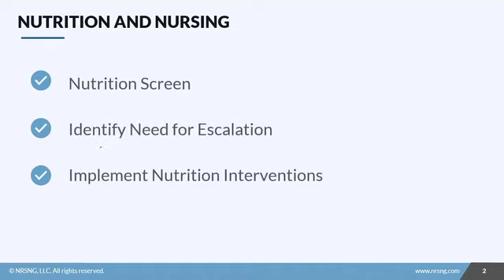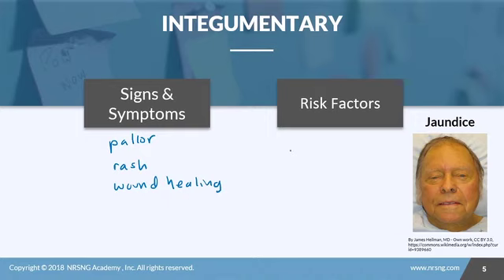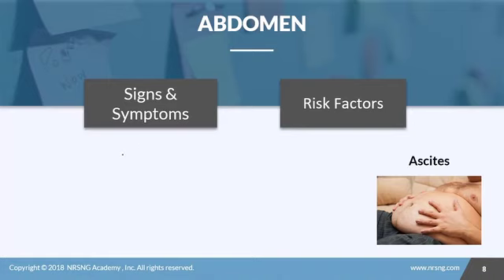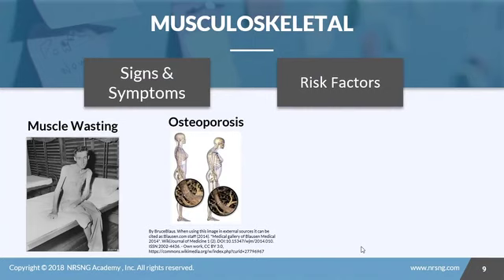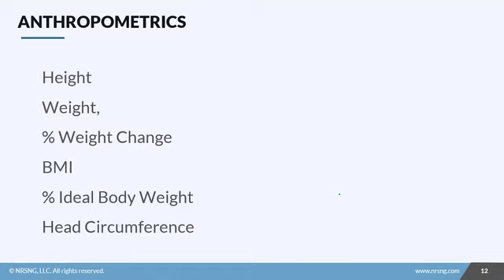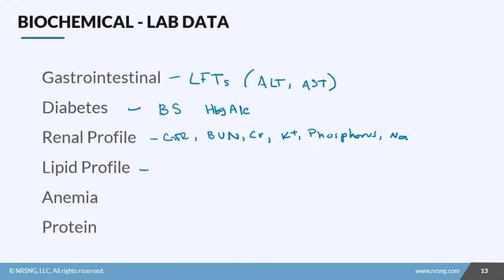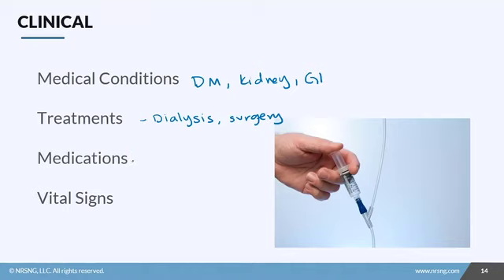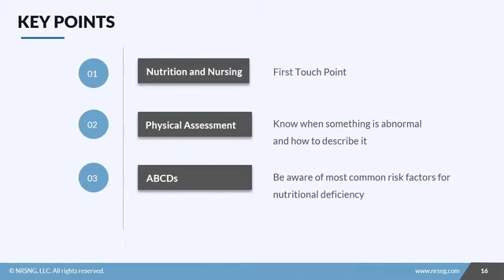09.03 Nutrition Assessments